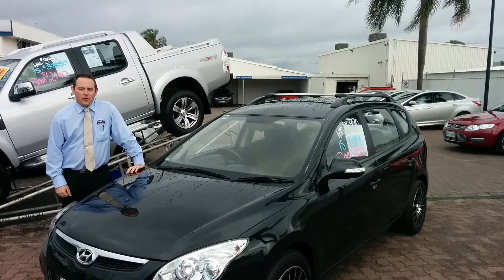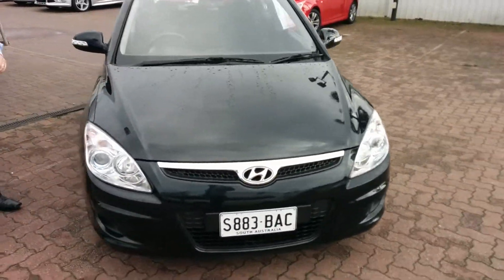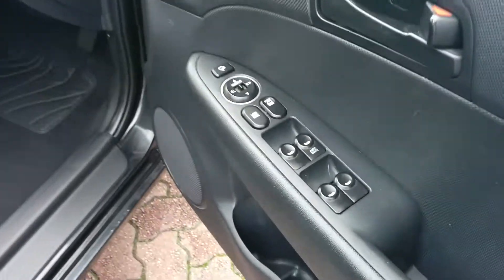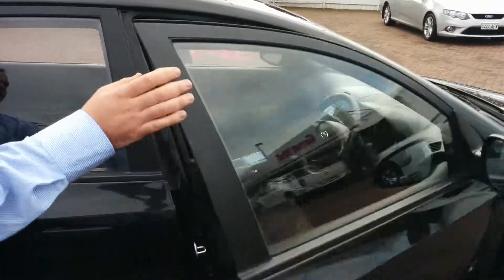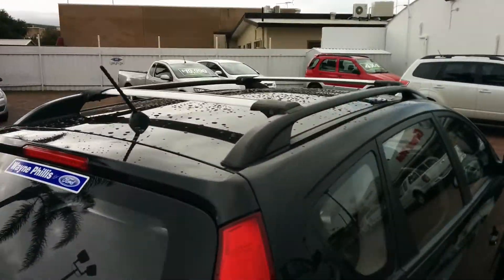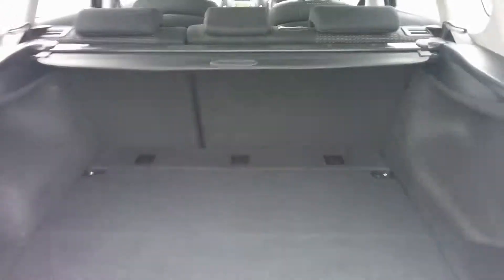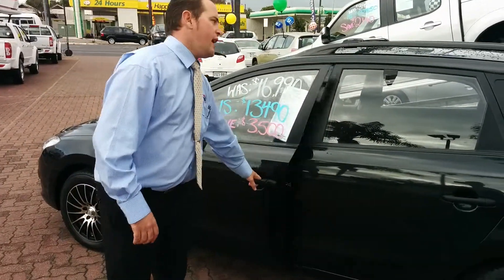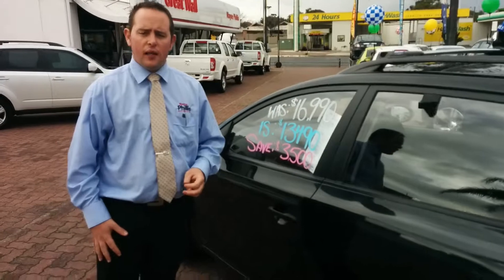Hyundai i30 wagon- Steve